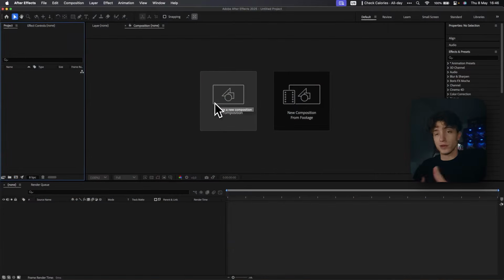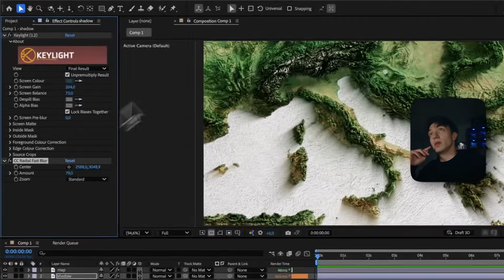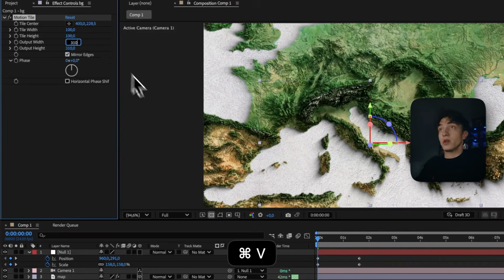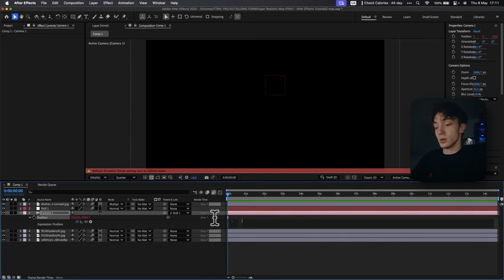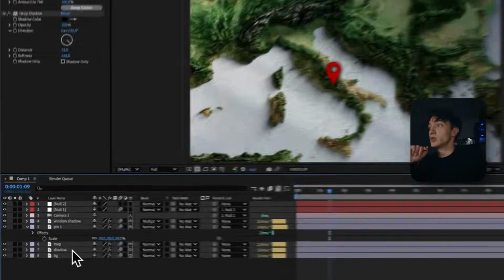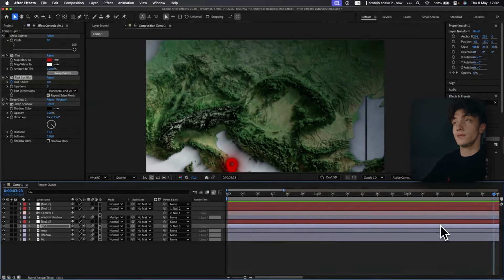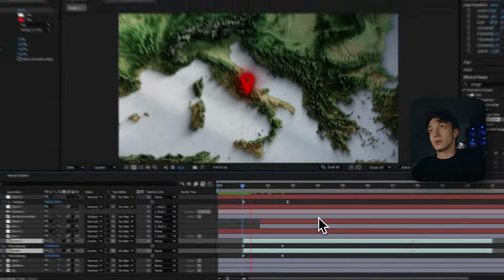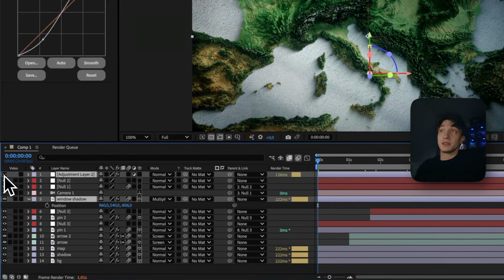How To Make Smooth 3D Map Animations In After Effects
In this video, watch me create a viral 3D map animation step by step! Learn how to make your own stunning animations with this tutorial.